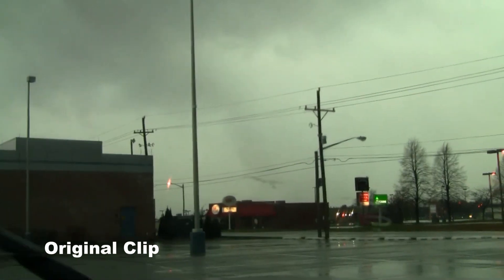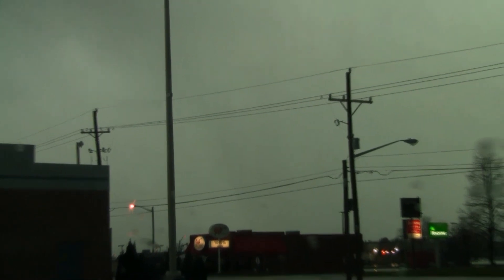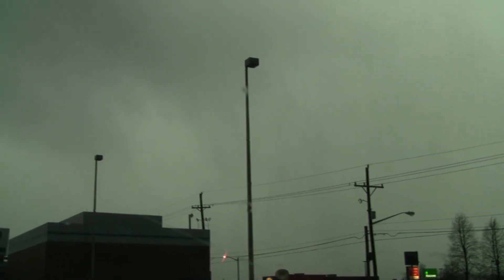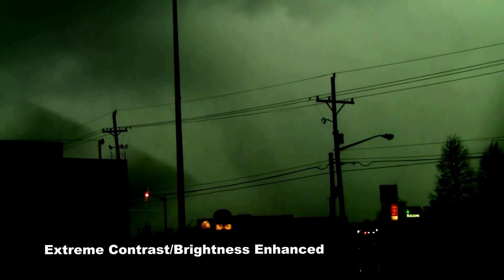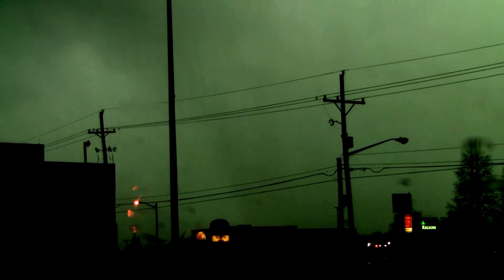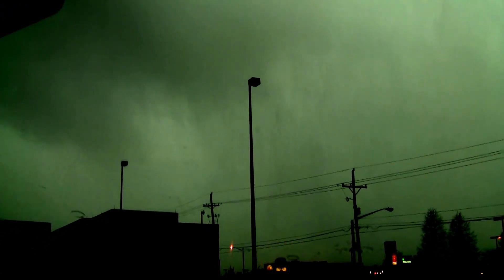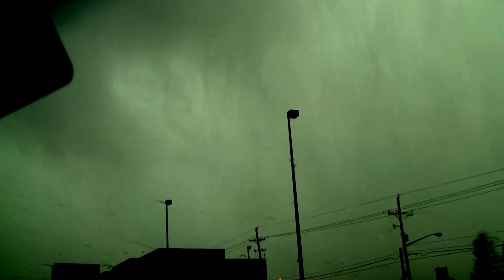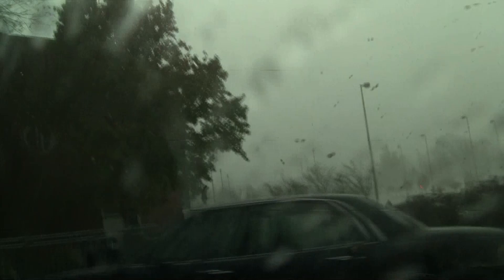Never-Before-Seen Tornado, Extreme Severe Wind, and Major Damage - November 17, 2013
(PLEASE READ) Three different angles of rain-wrapped EF2 tornadoes and extreme severe winds on November 17, 2013! I had previously decided against uploading this footage for two reasons: first of all, this was my first year of digital videography, and not only was I lacking the skill I have today, but the quality of my equipment was very limited. Therefore, I'm sorry but two of the three videos were pulled from VHS tapes and are in SD rather than HD. Secondly, I didn't have the ability to transfer the analog tape onto digital files until recently. But since this was my first tornado, I thought I'd share it! Scene descriptions:

Scene 1: Rain-wrapped EF2 tornado moving into south side of Kokomo. I included the original clip and then a super contrast-enhanced version so you could see the rapidly moving rain curtains more easily, which signify the location of the tornado about a quarter of a mile from our location. We then have to make an intense escape to shelter as severe winds sweep in!

Scene 2: I had a relative set up a camera on the second floor of a building, and it filmed VHS footage as extreme winds of up to 100 mph (measured 109 mph near the tornado) ripped through the area and knocked down large trees! Also has flying tree debris.

Scene 3: Another VHS camera films the northern EF2 tornado although it is very rain-wrapped and hard to see. But look closely and you will see/hear power flashes, an ominous roar (notice how the trees aren't swaying when you hear it), and finally see sweeping rain curtains as the tornado passes by. Includes a contrast-enhanced version of the scene and time lapse to better visualize what's happening.

Conclusion: Extensive damage shown the day after the double EF2 tornadoes, in what was the worst Kokomo tornado disaster since the 1965 F4. Also shows some cleanup efforts.